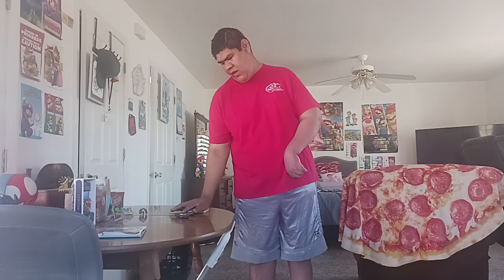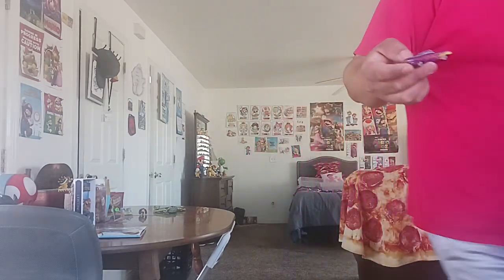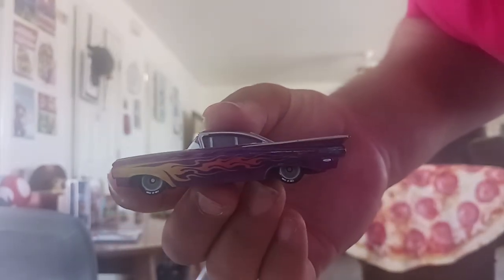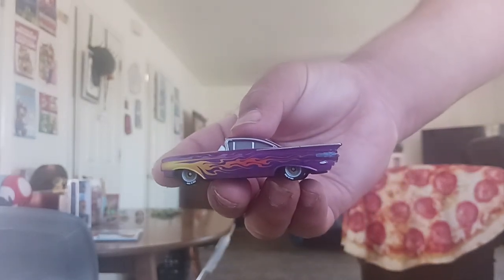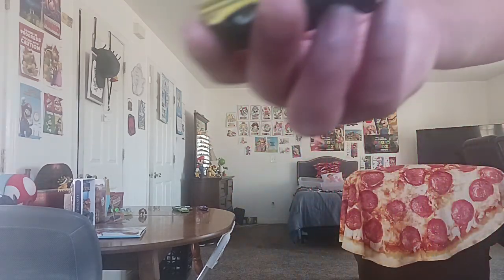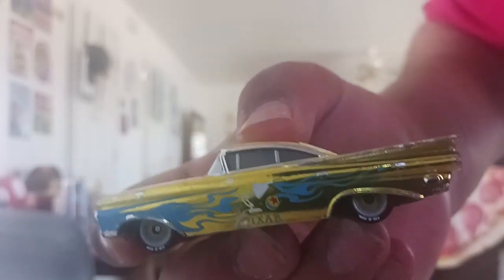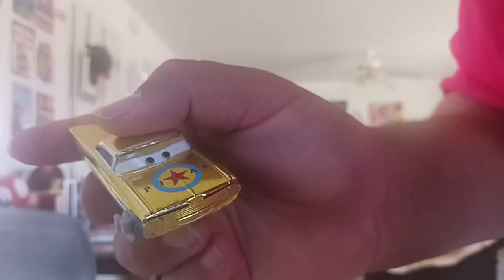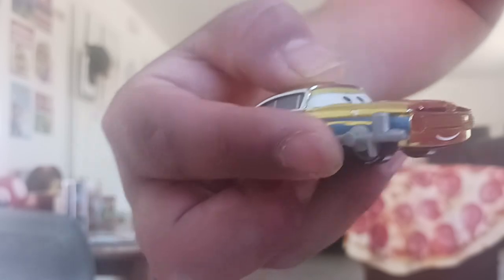My Ramone collection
Ramone is a 1959 Chevrolet voiced by Cheech Marin. Ramone owns his own business called Ramone's House of Body Art in Radiator Springs. He loves to paint himself daily and is always in the mood for Low"n"Slow driving with his wife Flo.